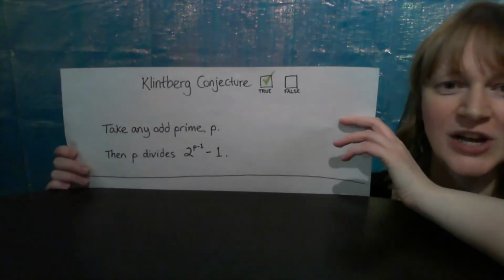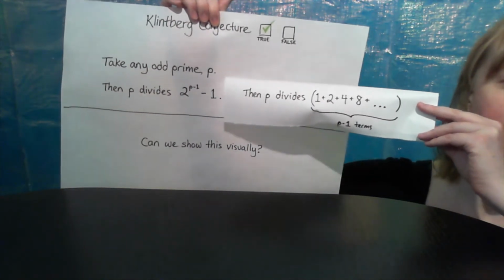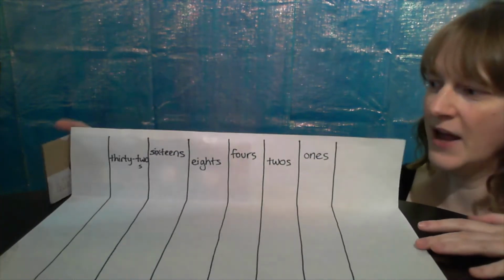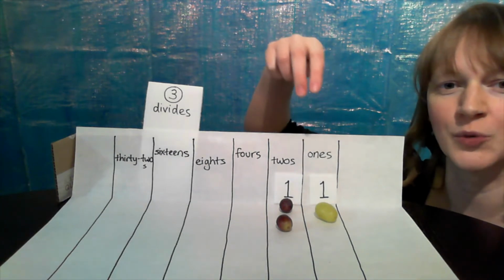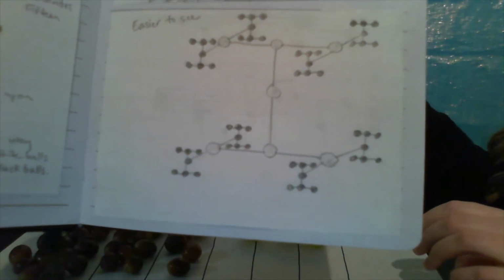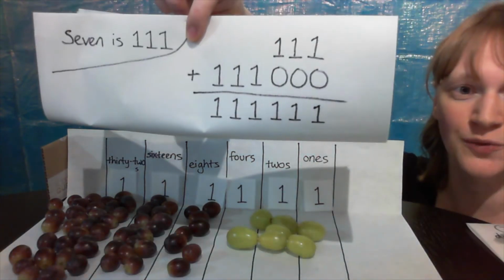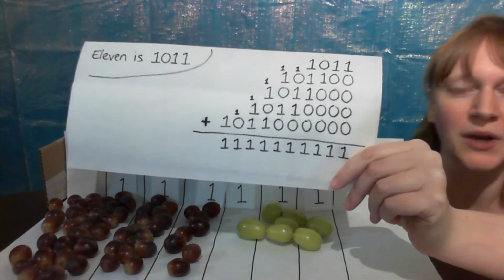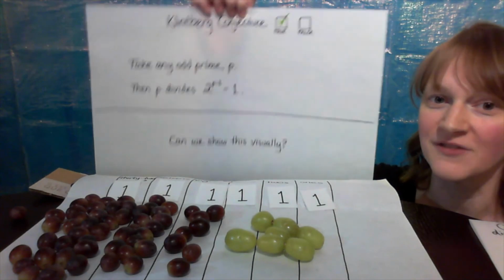Mersenne Numbers with Grapes! | Pwime Numbewednesdays | Ep. 9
Rectangles, showing Mersenne Numbers in 2D, showed some insights.  Now, let's try a whole new approach: Mersenne Numbers in 3D, using grapes and toothpicks!

By the way, minty toothpicks seem to make grapes taste like strange juicy candy canes.

0:00 Review of what we want to show
2:27 Review of 2D Rectangles
4:03 Grapes!